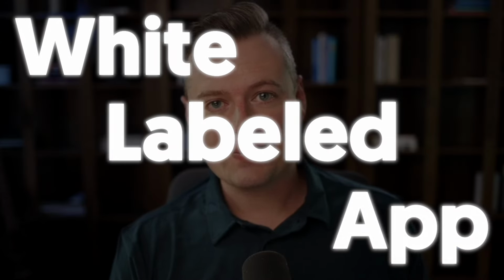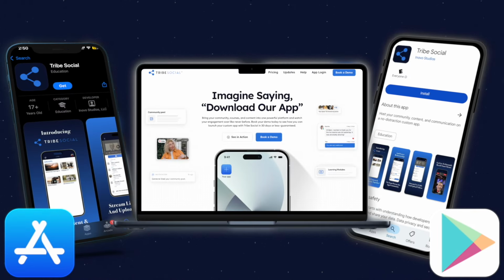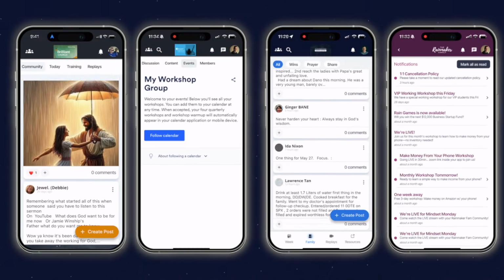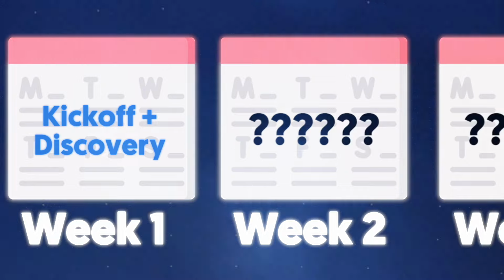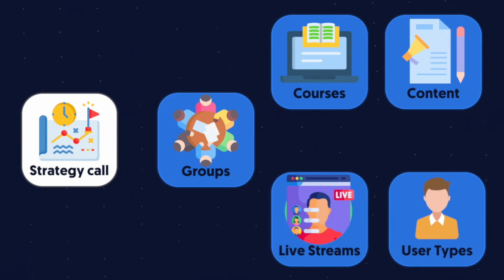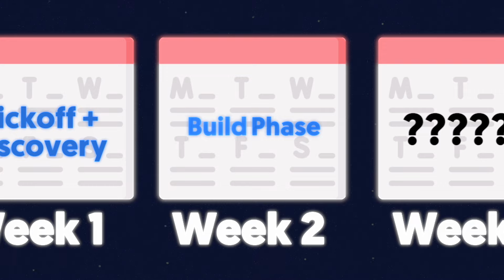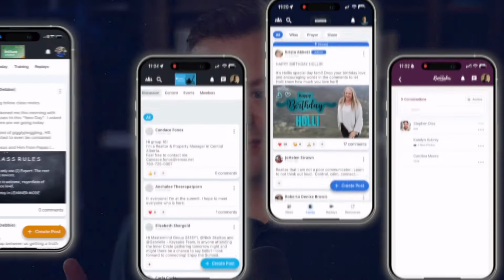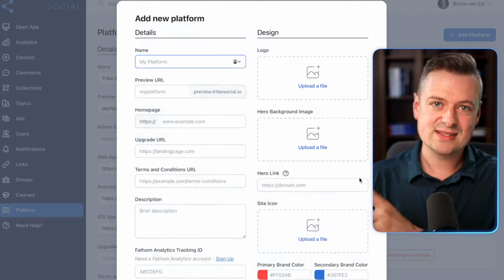How to Launch a White-Labeled Coaching App in 30 Days (Without Tech Overwhelm)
Most coaches are stuck on platforms they don’t own. Facebook’s too noisy. Kajabi feels clunky. Skool looks like everyone else’s.

If you're running a high-ticket program and have a proven offer, it’s time to graduate from rented space and launch your own white-labeled app—fully branded, distraction-free, and ready in under 30 days.

In this video i’ll walk you through exactly how we do that with Tribe Social™—the platform we built for movement-makers, not marketers.

What You’ll Learn in This Video:

1. How to launch your custom app on iOS, Android, and Web—without hiring developers
2. When to move from Facebook or Kajabi to your own platform
3. The exact 4-week launch plan we use to go from blueprint to App Store
4. How to migrate your content and members without losing momentum
5. Why Tribe Social™ gives you full brand control, without tech overwhelm

Why This Strategy Works for Coaches & Community Leaders:
- Owning your own platform means owning the outcomes.
- This isn't about fancy features. It’s about creating a focused space for transformation—one that reflects the premium value of what you deliver.
- The old tools weren’t built for the kind of movements we’re leading. Tribe Social™ is. It's the only platform designed to help you scale intimacy, grow engagement, and protect your brand—outside the noise of social media.

Think movement marketing meets digital ownership.

Timestamps:
0:00 – Introduction: Why You Need to Own Your Community
0:20 – Who This Is For (And Who It’s Not For)
0:55 – What a White-Labeled App Includes
1:16 – Week 1: Kickoff & Blueprinting
1:37 – Week 2: Build Mode (No Tech Headaches)
1:59 – Week 3: Content & User Migration
2:27 – Week 4: Testing, Final Review, and Launch
3:30 – Ongoing Support After Launch
3:53 – Is This Right for You?
4:19 – How to get started with your app

Step-by-Step Breakdown:

Step 1: Map Your Movement
 Start with a strategy call. We document your groups, courses, live streams, and offers to create a blueprint of how everything connects. This becomes your launch plan.

Step 2: Build Without Burnout
 Our team sets up servers, databases, and domains. You’ll get your own custom environment — without the hassle. We build it, then hand over full control.

Step 3: Migrate & Launch
Your members and content move in seamlessly—via Google Sheets, Zapier, and a proven launch flow.

If you’re done building on other people’s platforms, this is your next move.

Let’s get your white-labeled app live in the app store, on your domain, and fully in your control.